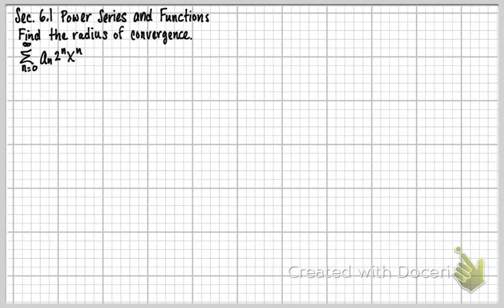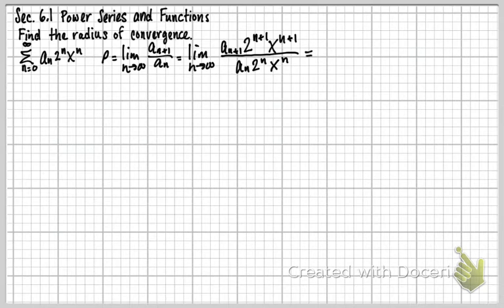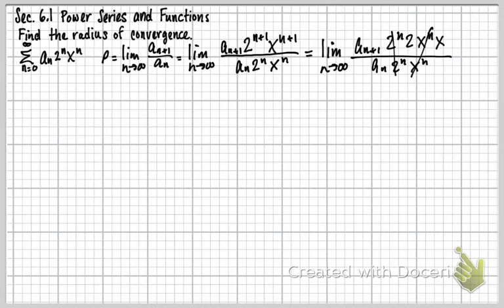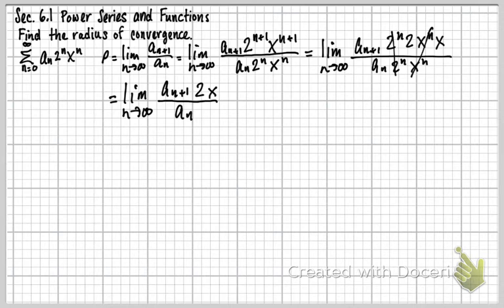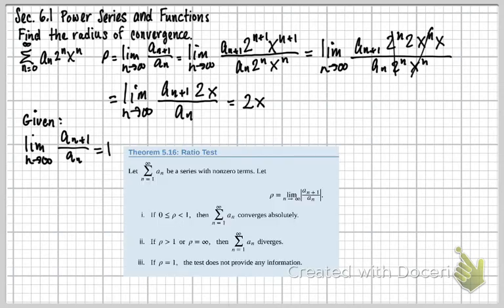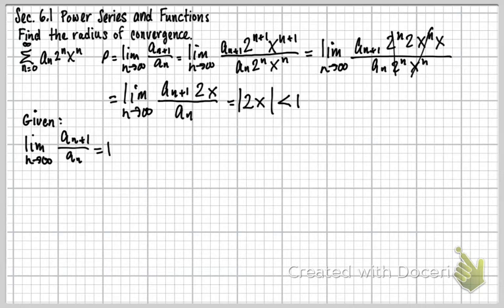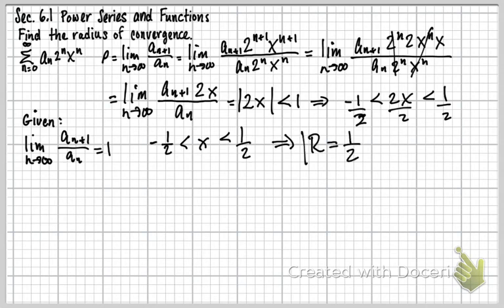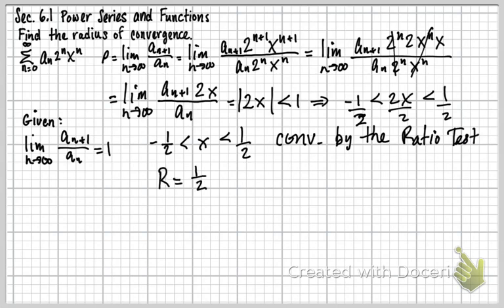MTH162-Sec. 6.1 Power Series and Function (Part 3)